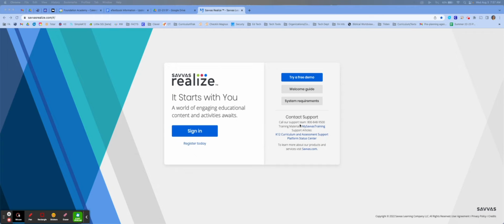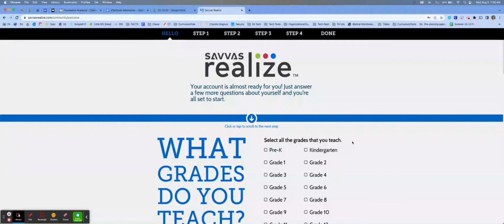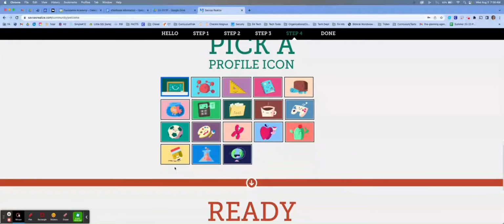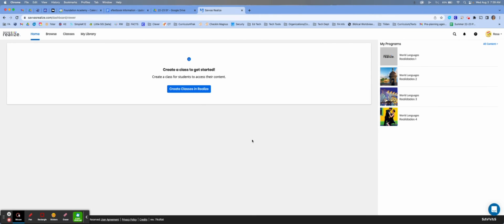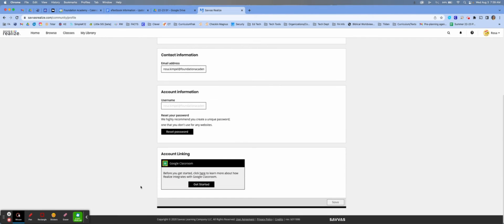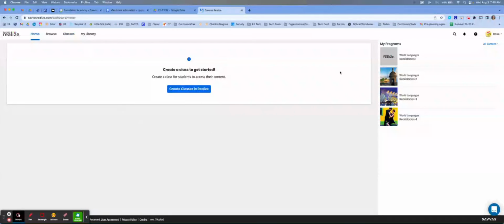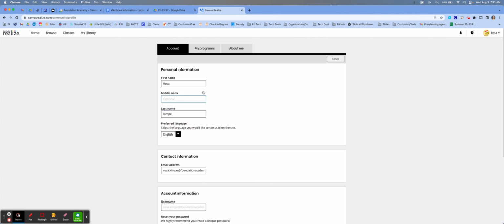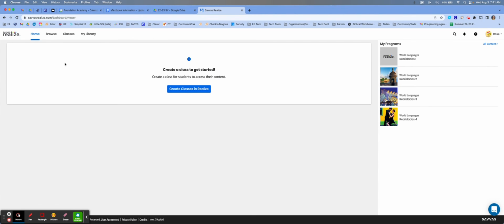Realize Teacher Tutorial Connecting Google Classrooms and Selecting eTexts August 2022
Realize eText overview.